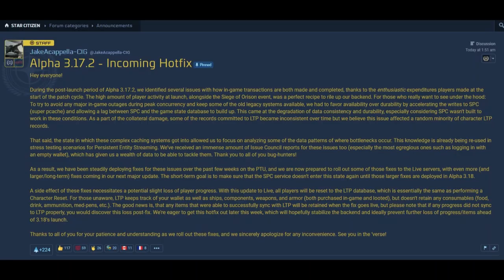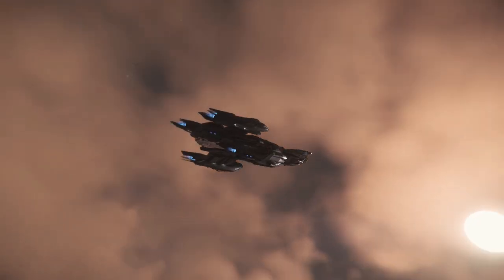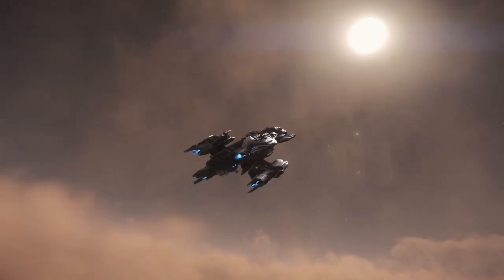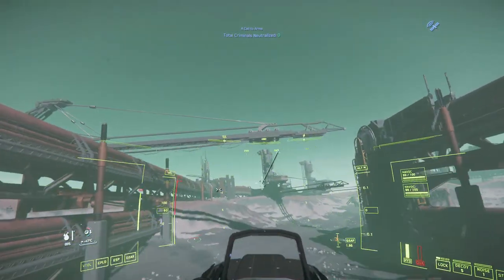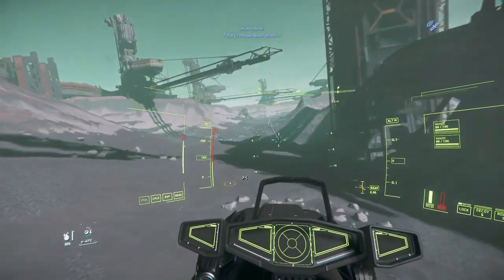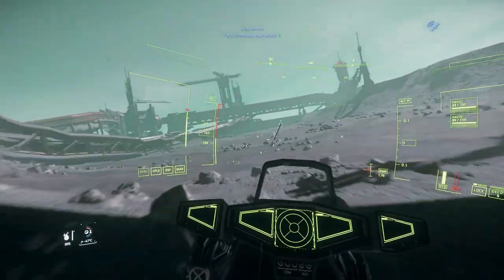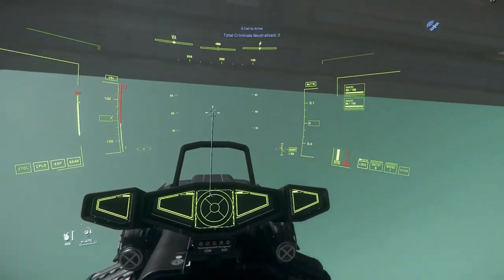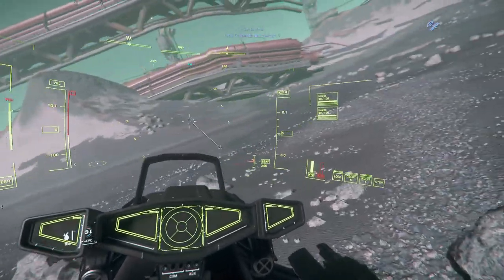CIG just fixed some MAJOR Backend Issues